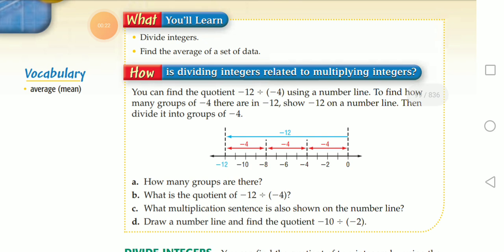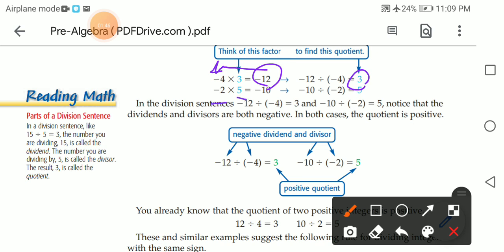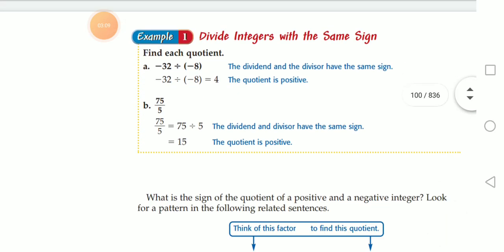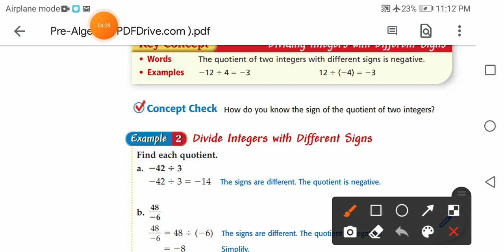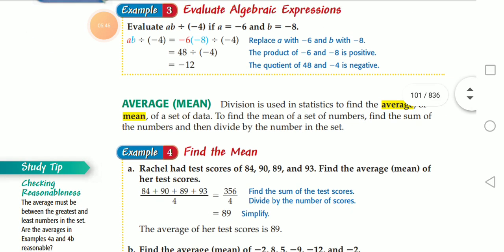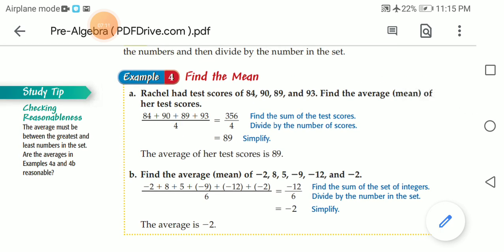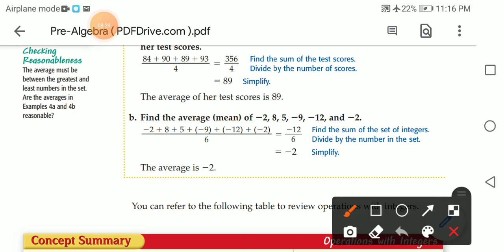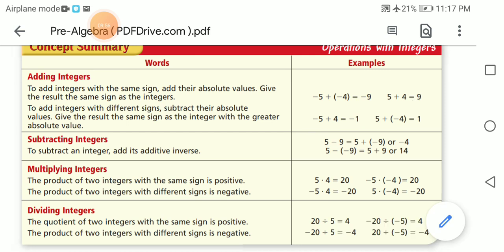G8 Dividing Integers 2.5Math